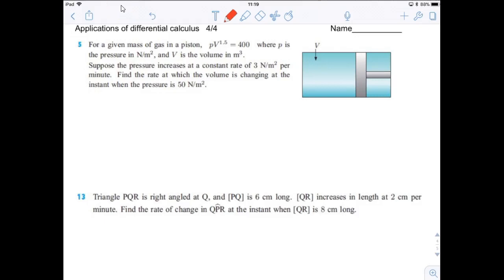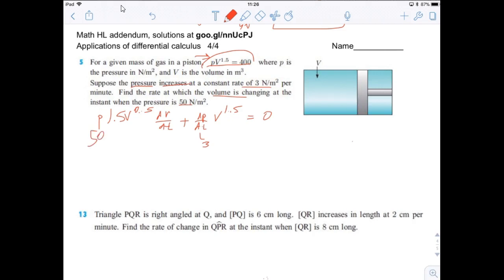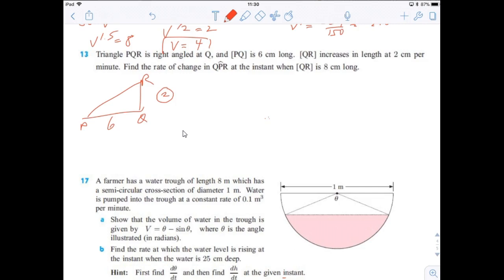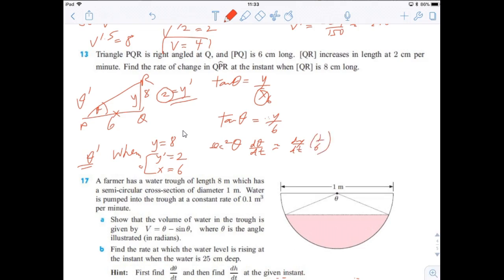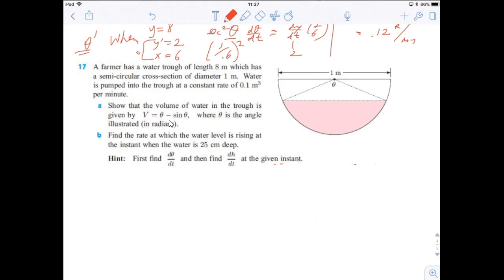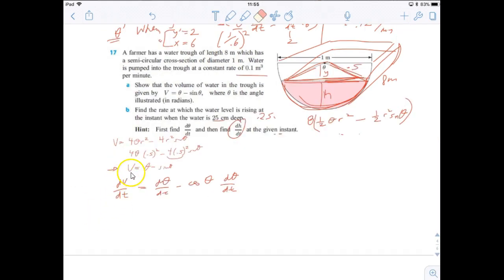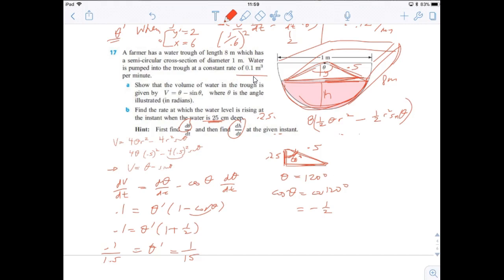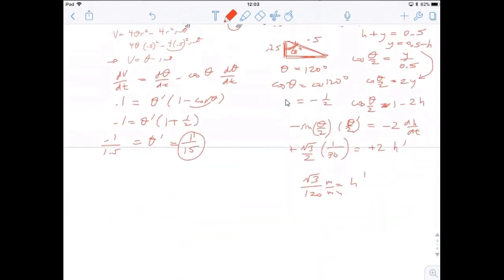appdiff hl addendum p4